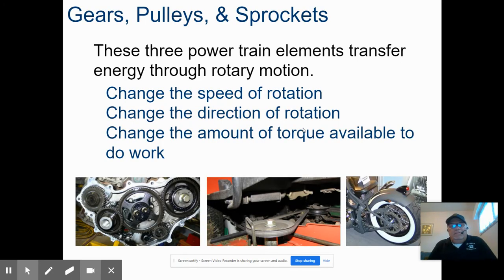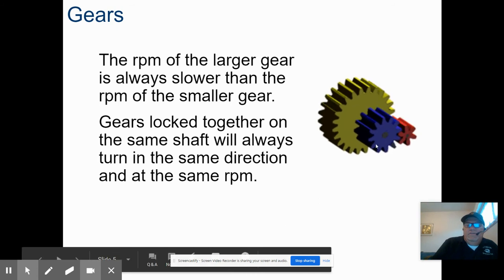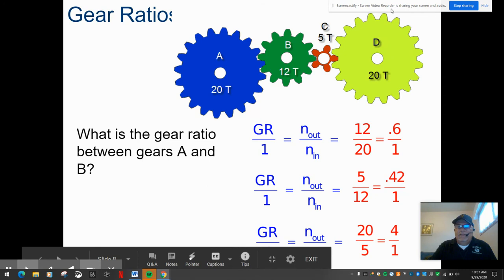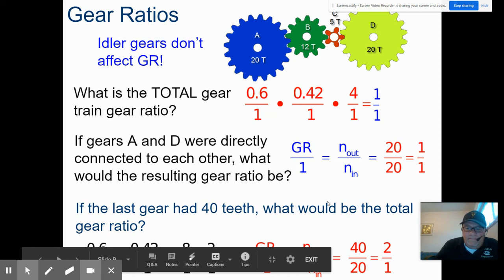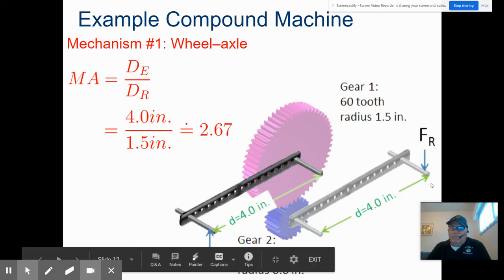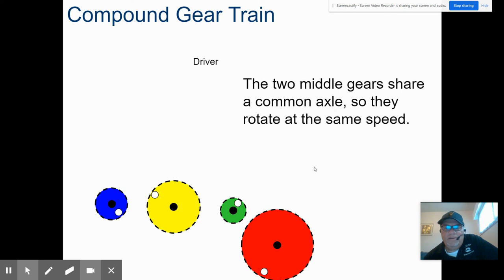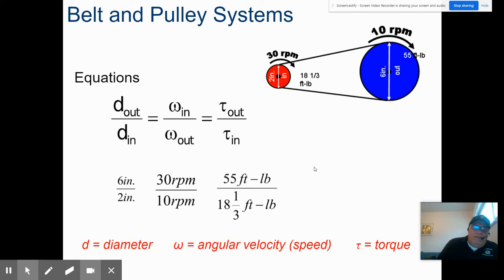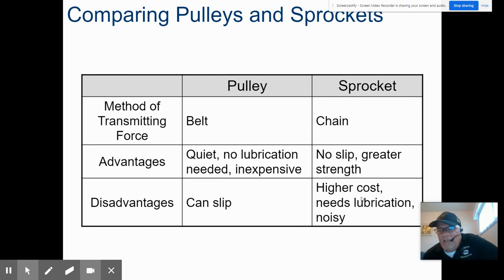Gears, Pulley Drives & sprockets-Sept. 29,2020